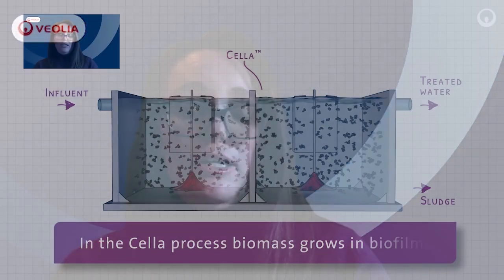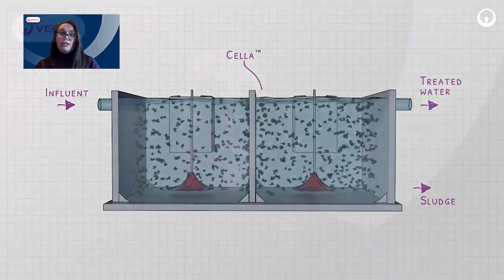What is Cella?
Cella, Veolia's latest biofilm technology, is an advancement from the Moving-Bed Biofilm Reactor Technology (MBBR), utilizing a new microhabitat for biological growth.  It retains all the advantages of MBBR, including compactness, robustness, and flexibility, while also introducing several unique benefits.